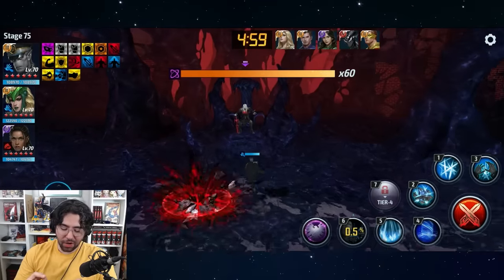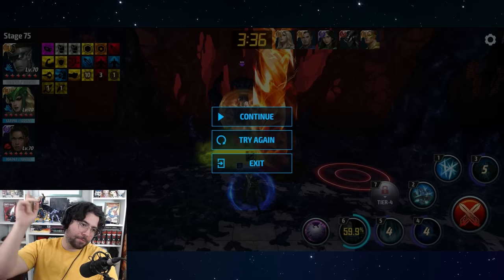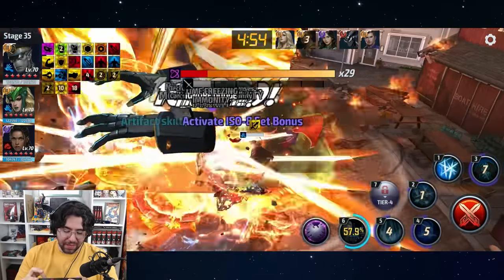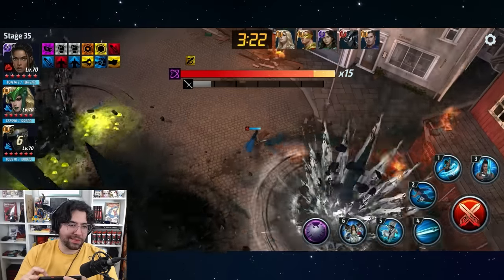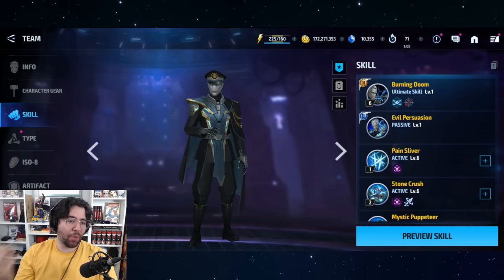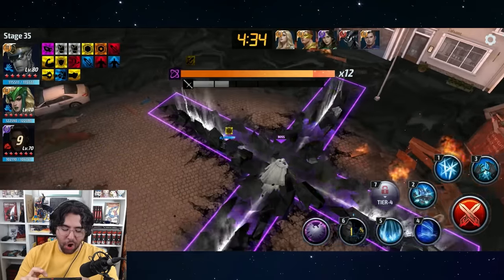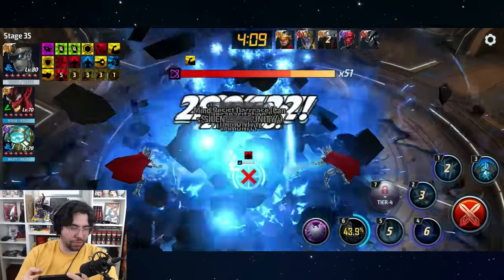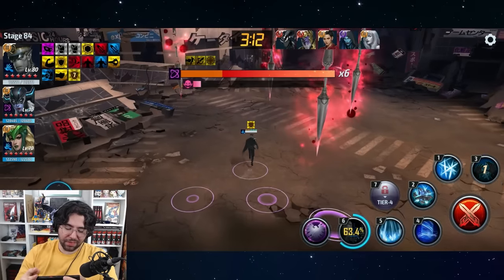I have to be honest about Ebony Maw... - Marvel Future Fight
this is an mff video about Ebony Maw level 70 and 80 in pve